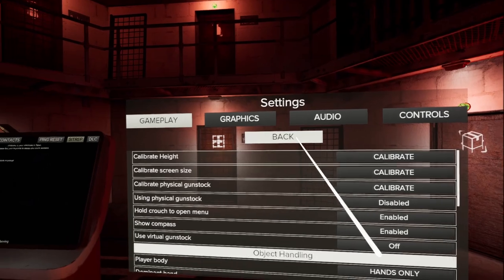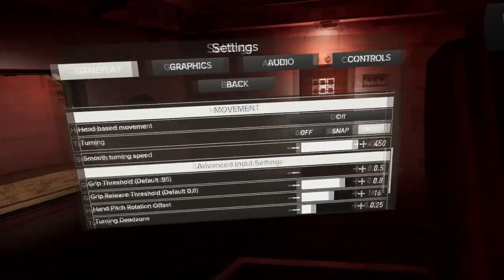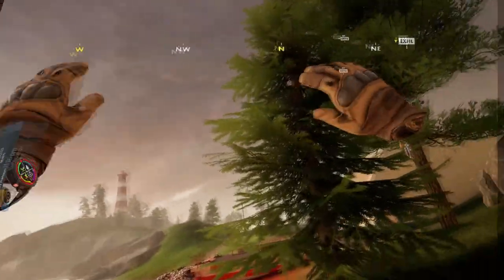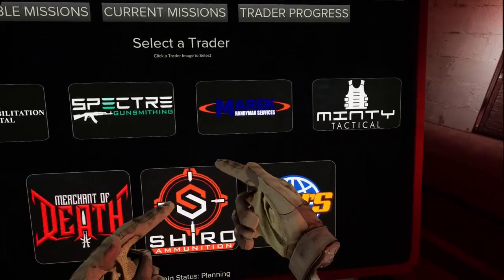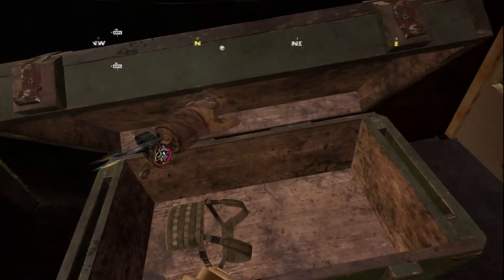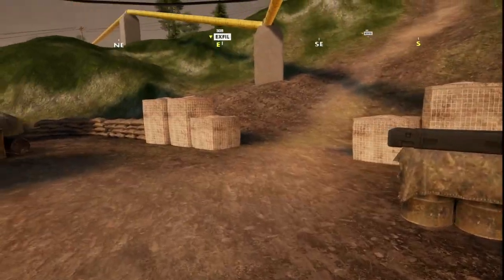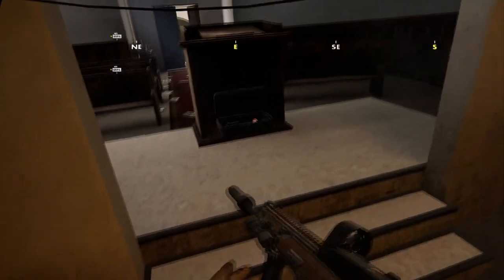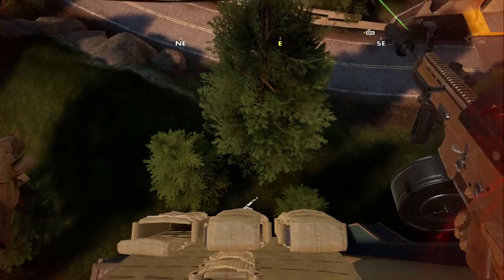New start - A Ghosts of Tabor Guide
If you haven't seen Ghosts of Tabor before, its basically Escape From Tarkov but in VR.

This video is my rundown of my in-game settings, my suggestions for starting out, locations for loot and my tips and tricks that I use to get ahead in Ghosts of Tabor.

While it is intended for newer players, returning players and veterans alike may find some of my tips and tricks useful.

If you have any tips of your own leave them down in the comments below.

0:00 - Introduction
0:12 - Settings
2:21 - Tutorial
2:57 - Training Mode
3:39 - Traders
4:30 - Gear Fear
5:27 - Loot (Silo)
6:00 - Loot (Island - Prison)
6:30 - Loot (Island - Checkpoint)
6:57 - Loot (Island - Boathouse)
7:33 - Loot (Island - Camp)
7:54 - Loot(Island - Radio Tower)
8:27 - Loot (Island - Church of Fish)
9:01 - Loot (Island - Research)
10:53 - PVP Tips
14:17 - Outro